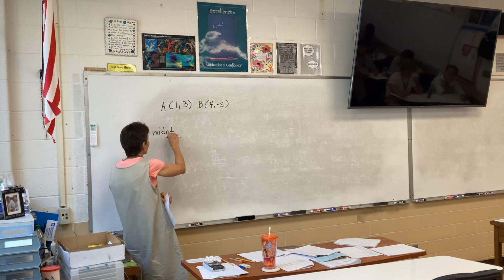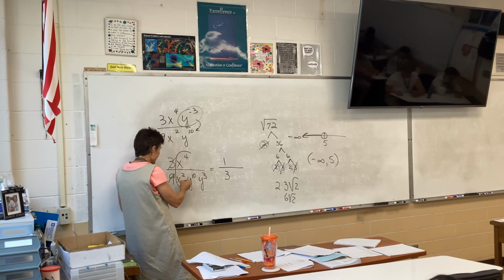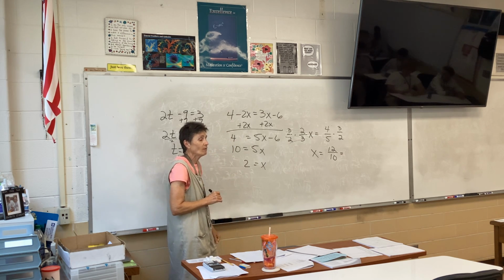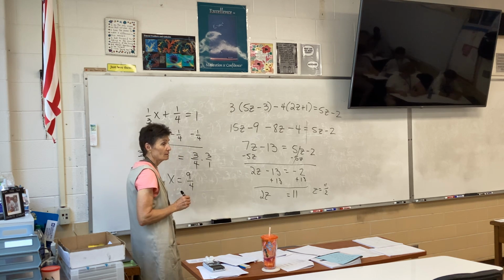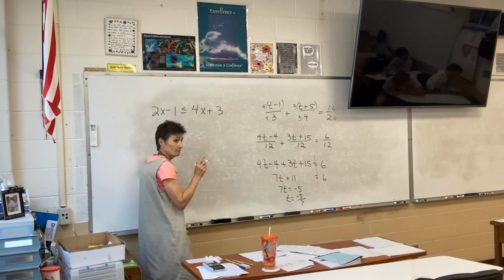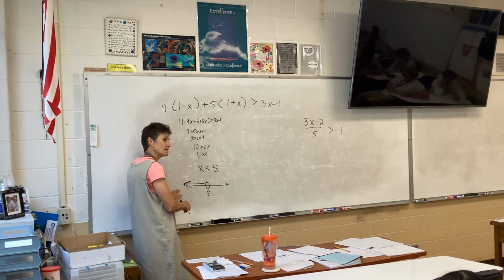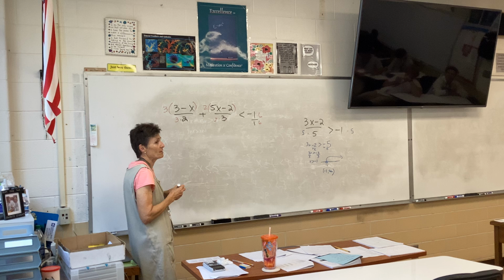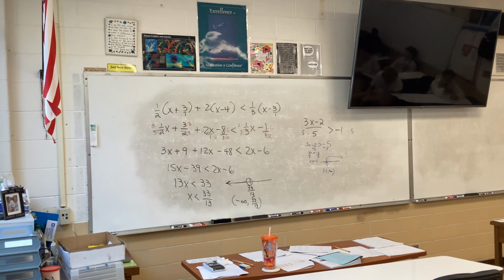Precal C Ptc Quiz P1-P2; Notes P3 #3-4